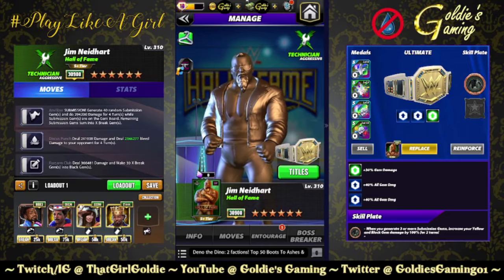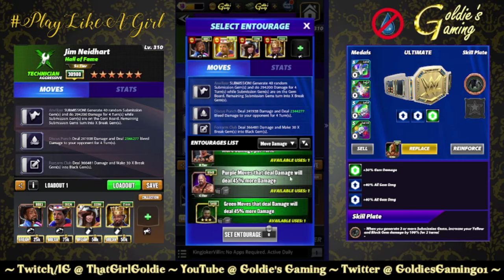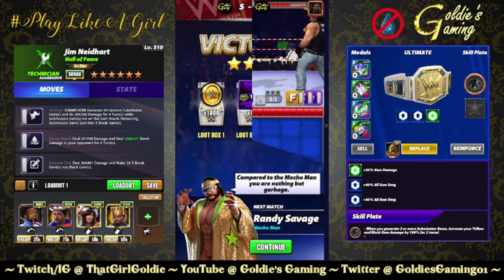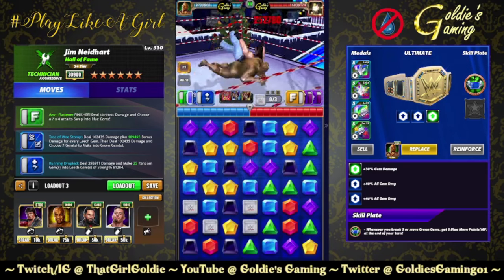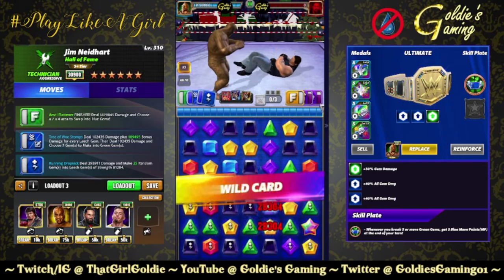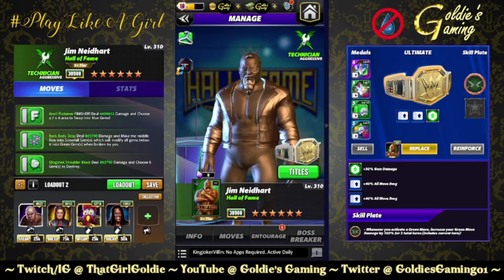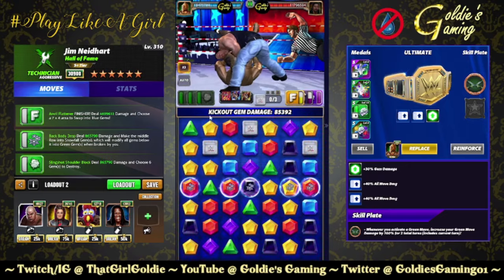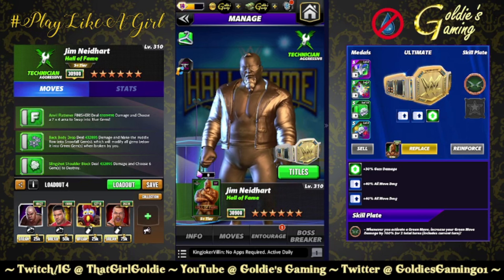Jim Neidhart "Hall of Fame" 6sb Gameplay w/o Gears - WWE Champions